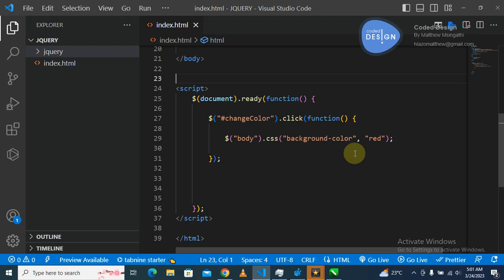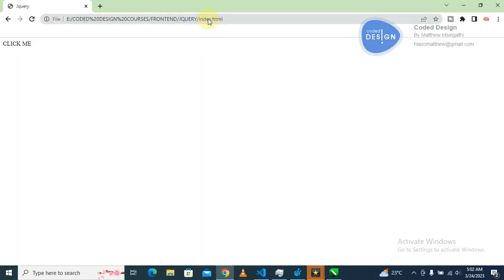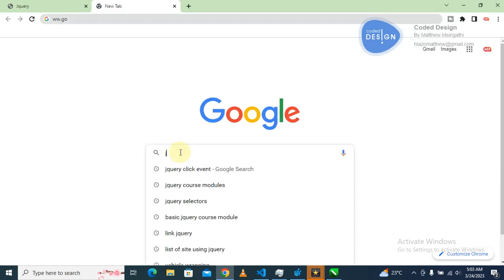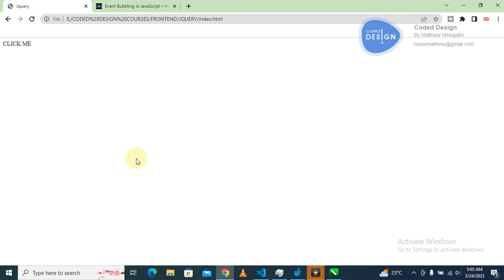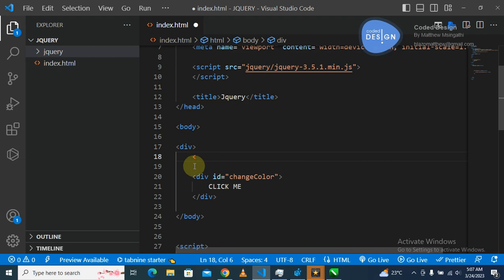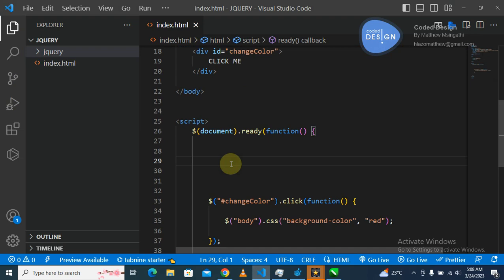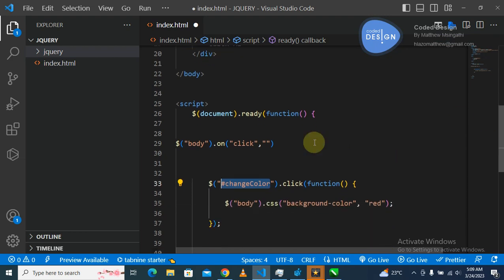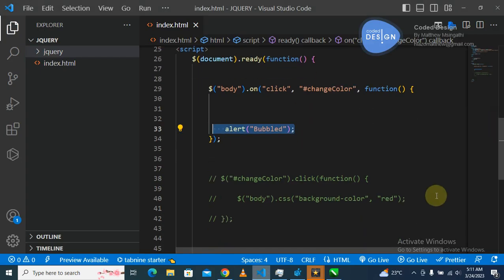jQuery onClick Event